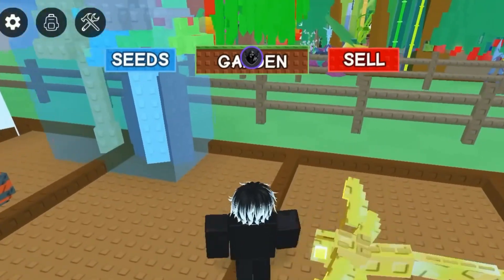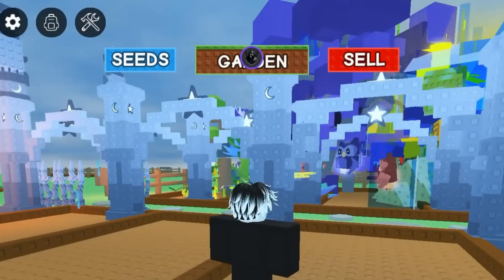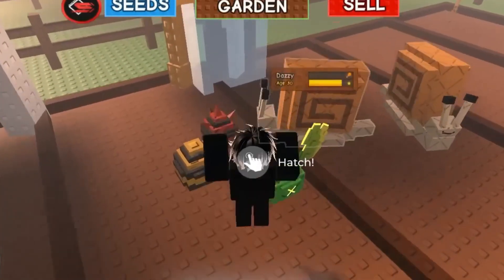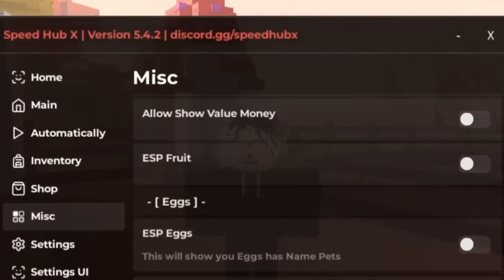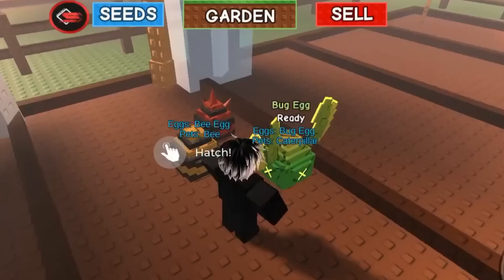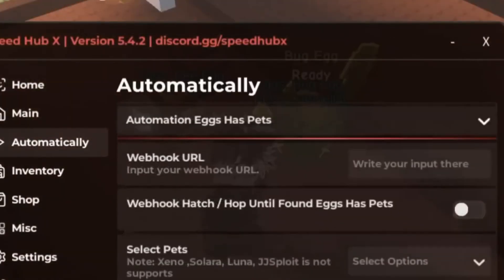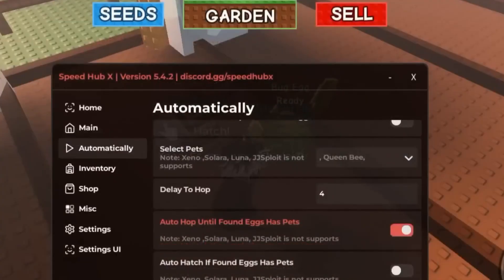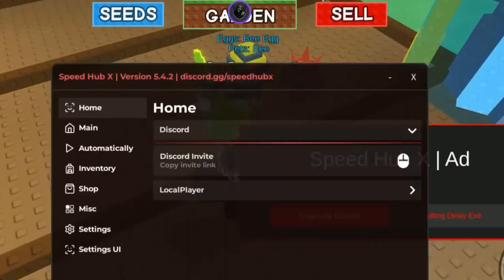100% HATCH ANY PET! 🐝 - Roblox Grow A Garden Script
100% HATCH ANY PET! 🐝- Roblox Grow A Garden Script

🏷️Tags🏷️:
grow a garden script keyless
grow a garden script new
grow a garden script
best grow a garden script
new grow a garden script
rift
rift script roblox
anti stealer script
anti scam script
best new grow a garden script
free scripts for grow a garden
roblox scripts
delta executor
krnl executor
auto honey script
dupe script visual
infinite sheckles script
new script 2025
grow a garden script 2025
pet detector script
new script grow a garden
grow a garden best new script
grow a garden keyless script
grow a garden pet detector script
grow a garden egg detector script